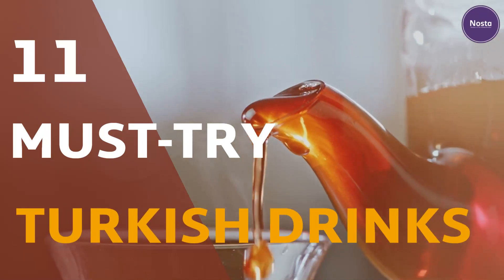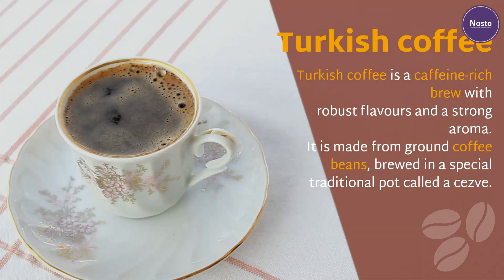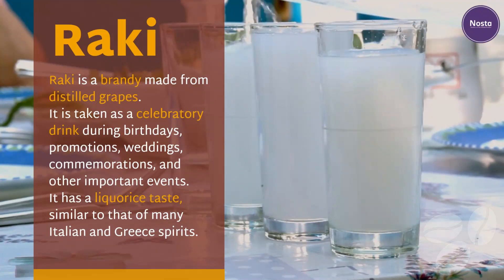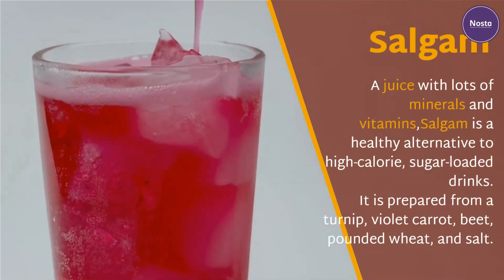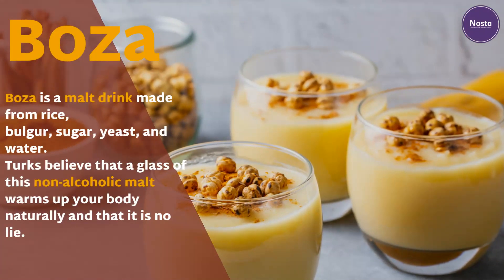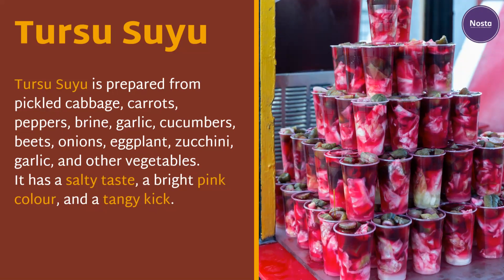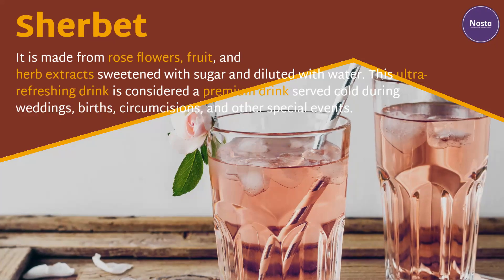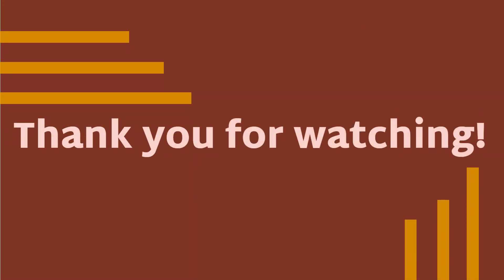Turkish Drinks Cork City - Nosta Restaurant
Welcome to Nosta Restaurant! We specialize in traditional Turkish drinks that will tantalize your taste buds and transport you to the streets of Istanbul.
Our menu offers a variety of flavors, that are sure to please. Our ingredients are sourced directly from Turkey and our drinks are made with utmost care and attention.
Come and try our delicious Turkish drinks - we guarantee you won't be disappointed!

Nosta Restaurant
4 Marlborough Street
Cork City
Co. Cork, T12 WN26